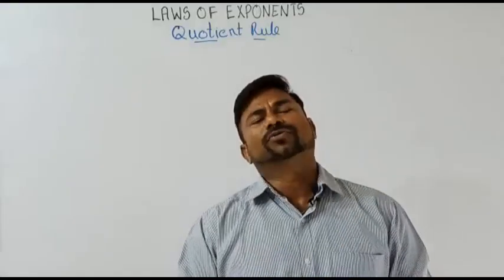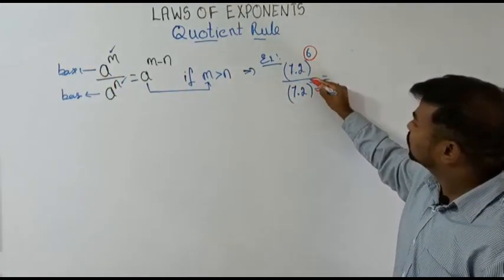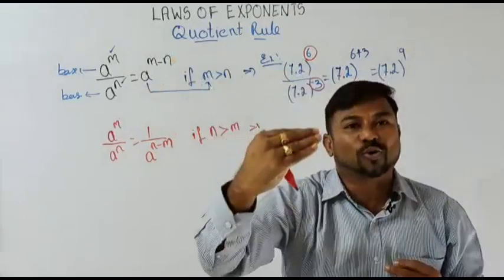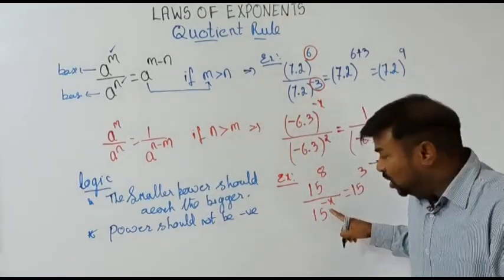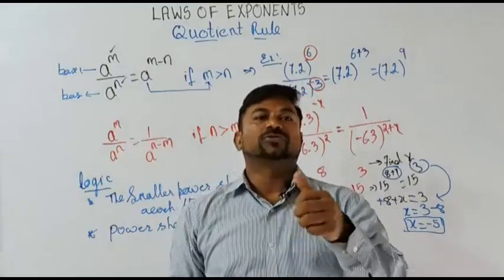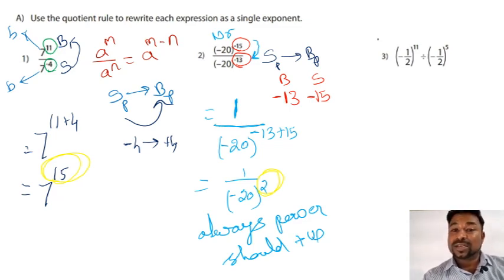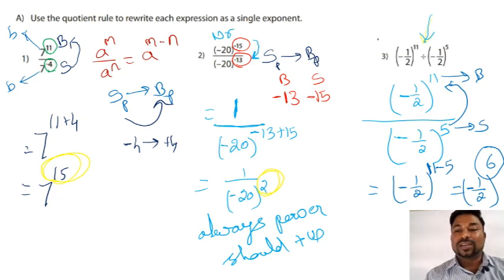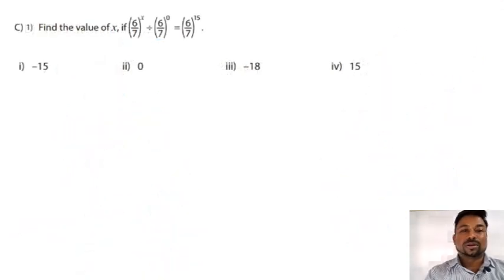Laws of Exponents_Quotient Rule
Different Methods of using Quotient Rule of Laws of Exponents